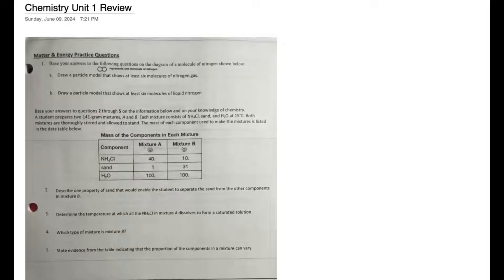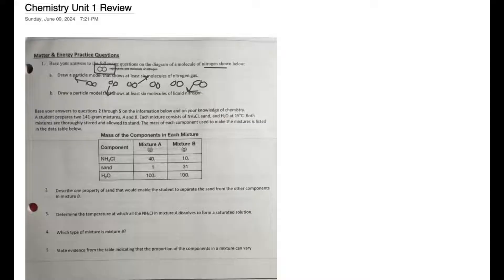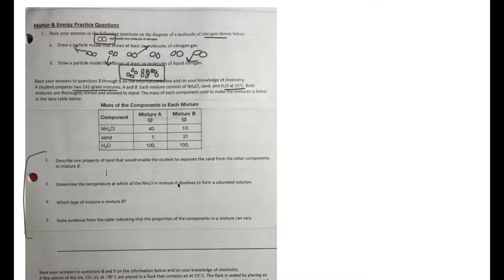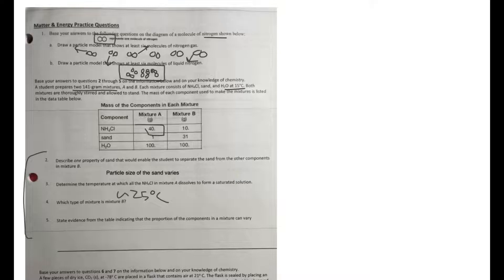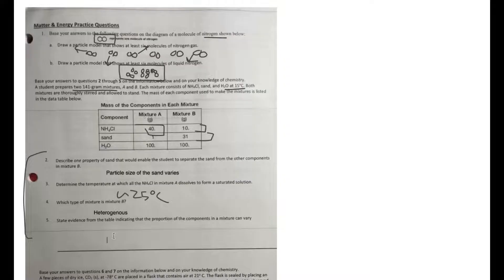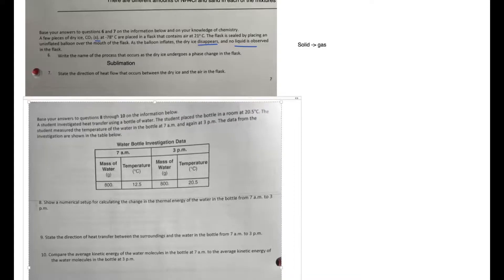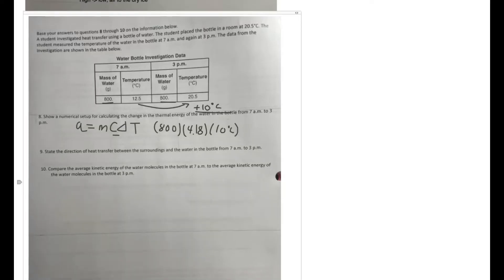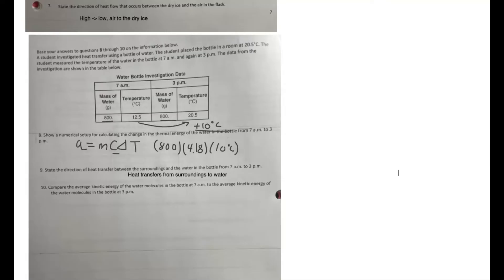Chemistry Unit 1: Physical Behavior of Matter/Energy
Regents Chemistry Unit 1 Review: Physical Behavior of Matter/Energy

Darren covers the Unit 1 content on the Chemistry Regents Exam through practice problems. Unit 1 consists of topics such as Substances, Mixtures, Elements, Compounds, States of Matter, physical properties, chemical properties, exothermic reactions, endothermic reactions, entropy, average kinetic energy (temperature), heat curves and more!